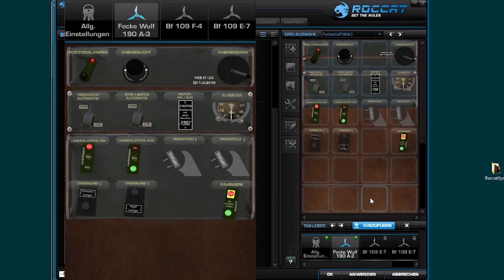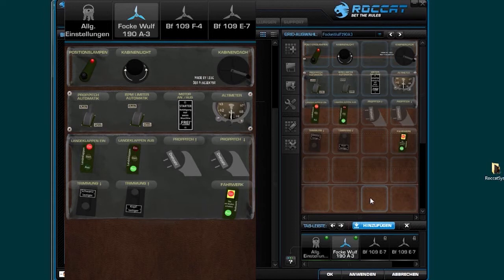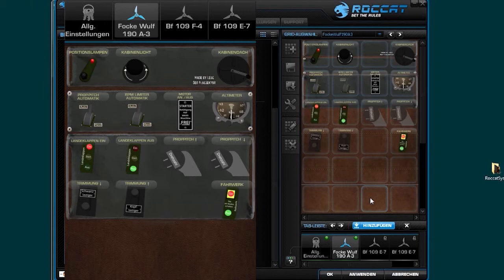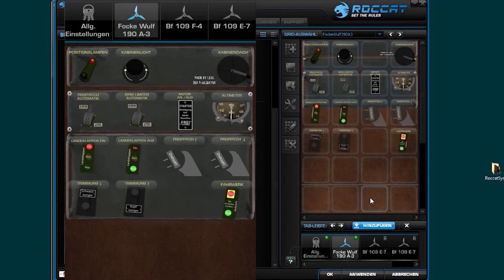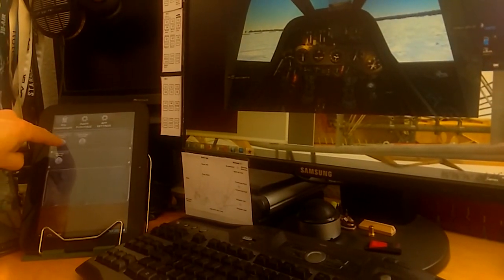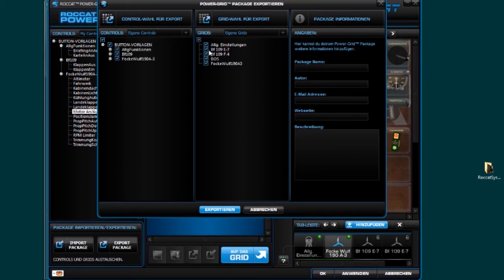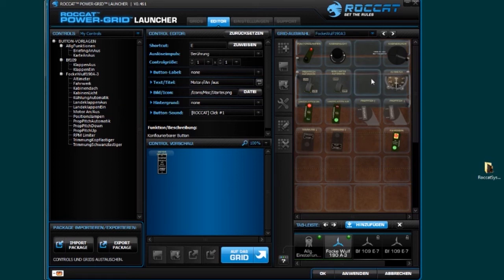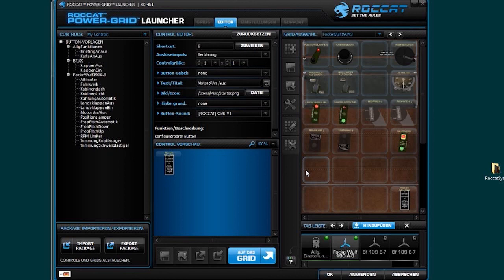Roccat Power Grid for IL2: First introduction of the system #1 [english]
First introduction of the roccat power grid system and my custom grids for IL2 BoX.